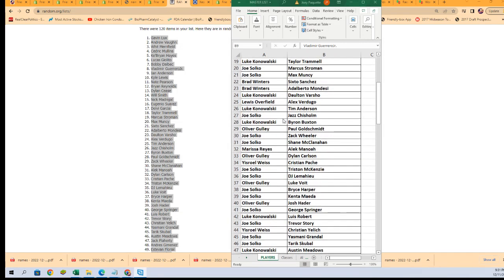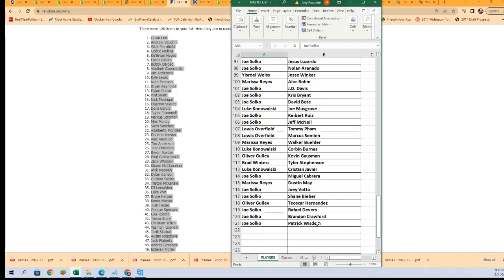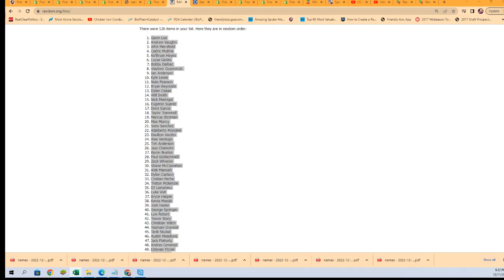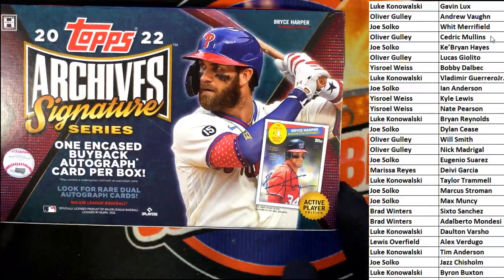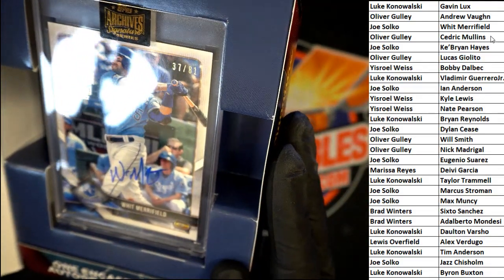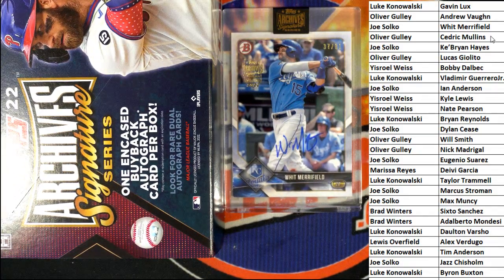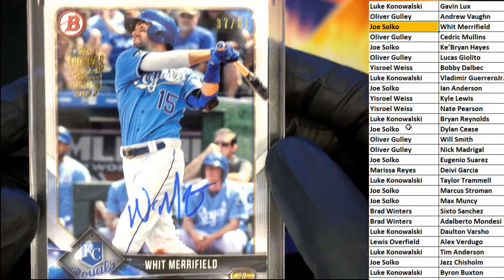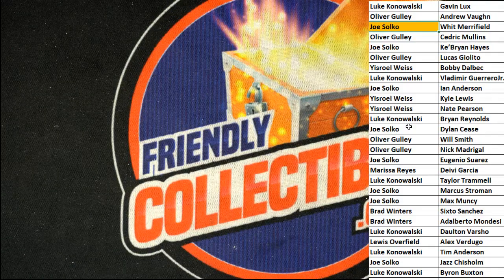2022 Topps Archives Signature Series Baseball Hobby ID 22ARCHSSACTIVE202